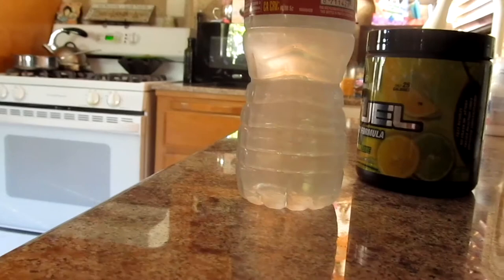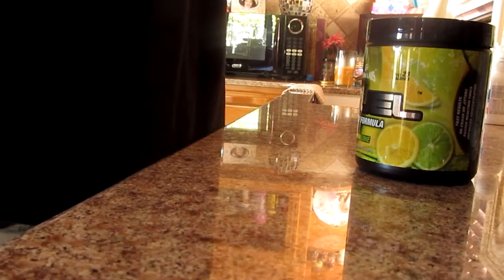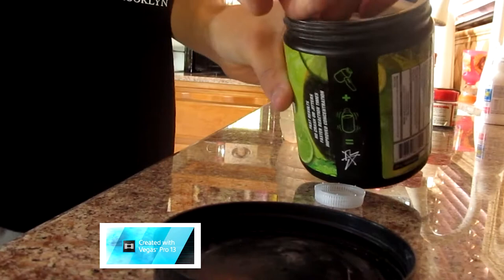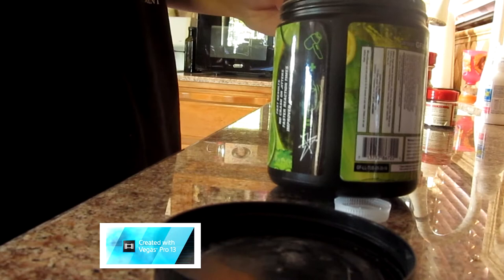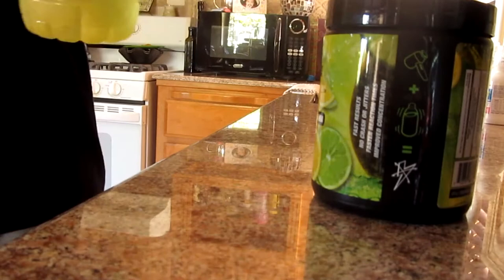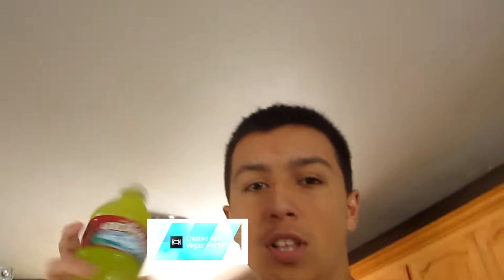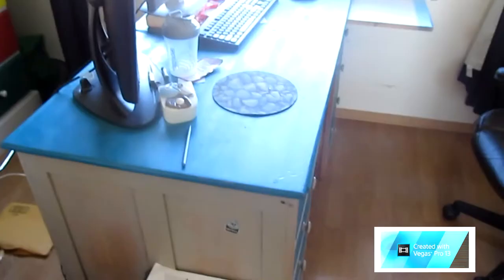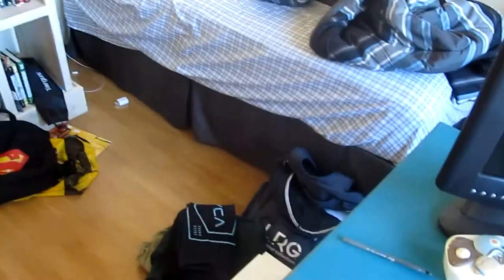A Day In The Life Of Matthew Lopez! Episode 1